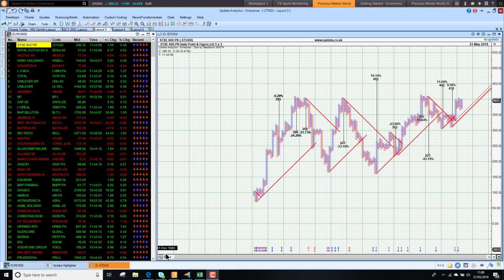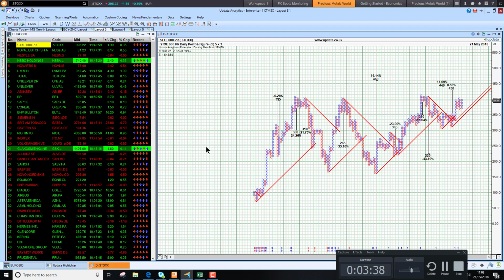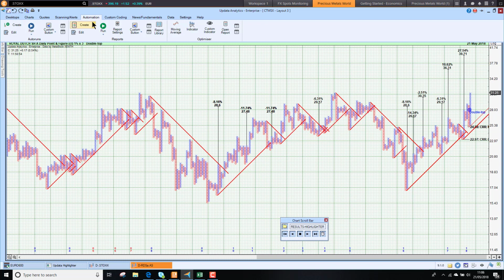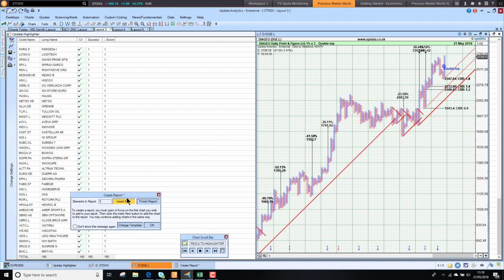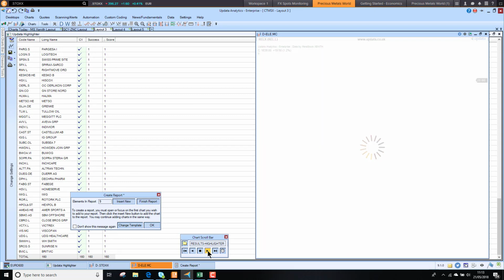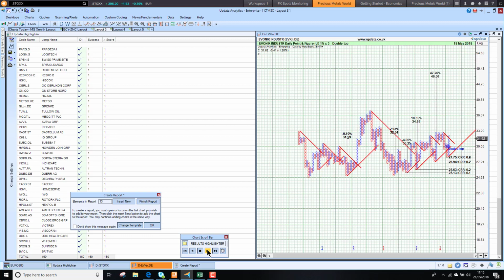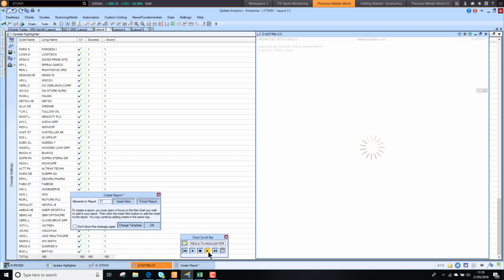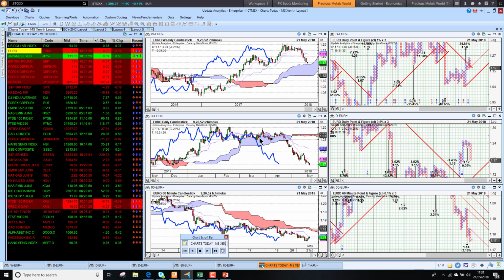Charts Today - 29 stocks in Europe with the most upside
Here's how to find the stocks from the top 600 companies in Europe with the most upside